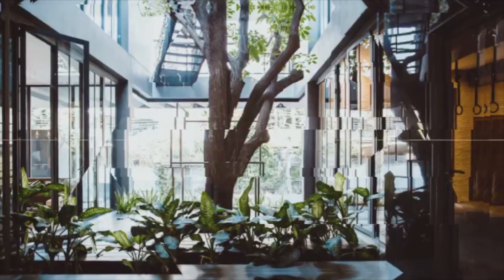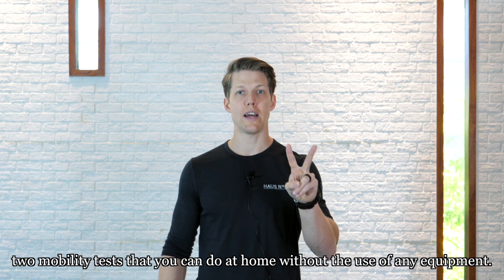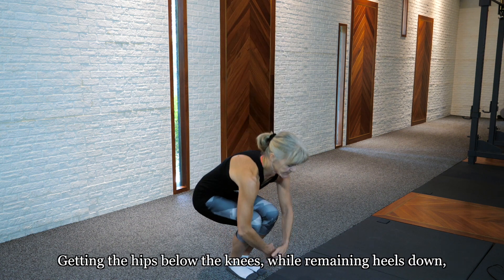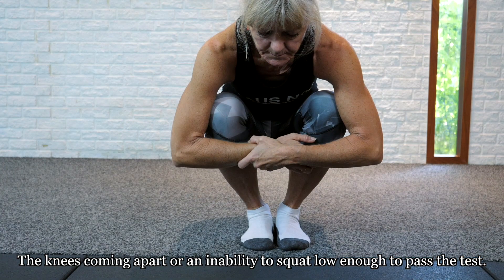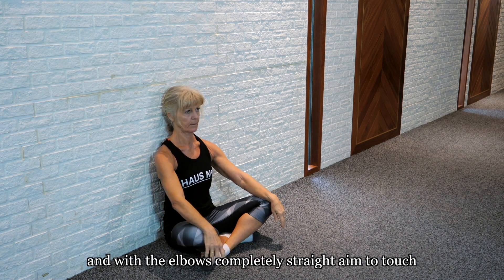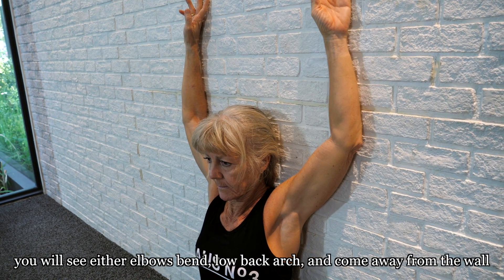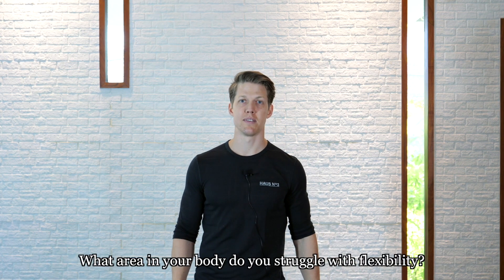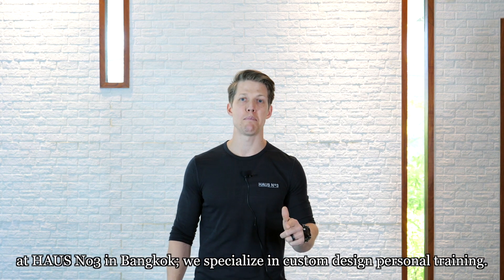Mobility series - Part 1: Test your mobility!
Feel stiff and tight? Use our 2 simple but effective mobility tests to look for any restrictions in your movement patterns both in the lower and upper body.

By doing these 2 tests you can get a lot of valuable information about what you need to focus on as well as if there are any movements you should be extra careful with (e.g. deep squats, quick change of direction, overhead movements, etc).

HAUS No3 is a personal training studio in Bangkok, Thailand specializing in custom design personal training.